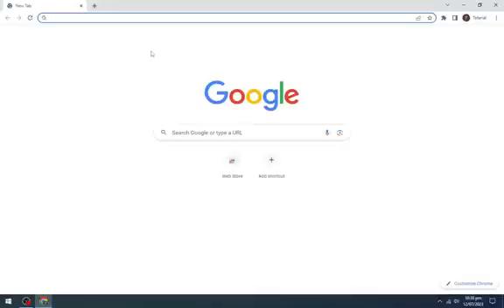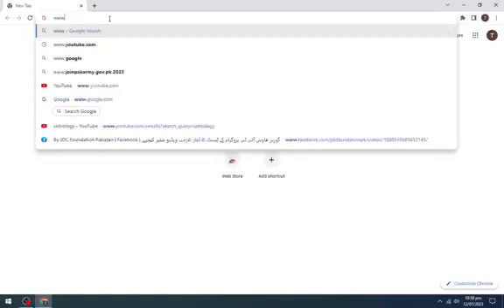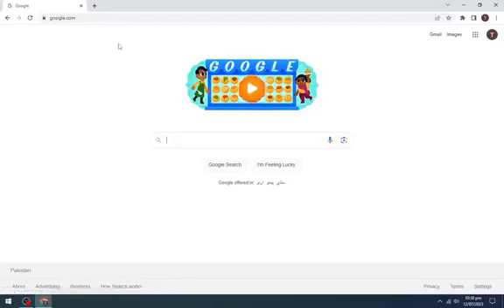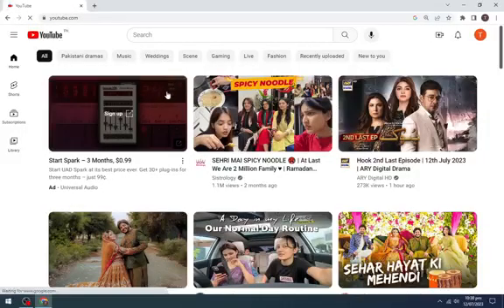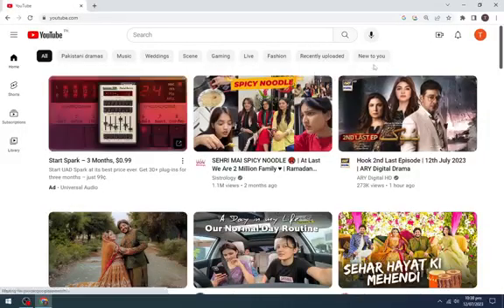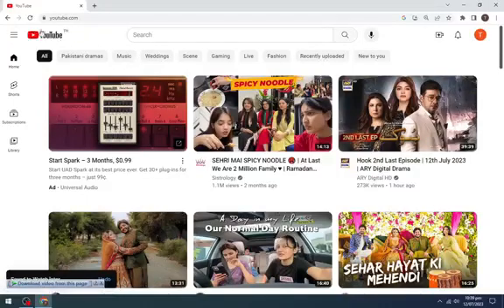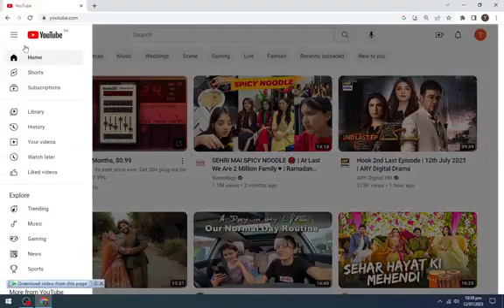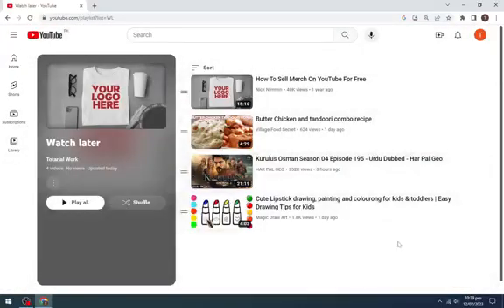FIND WATCH LATER PLAYLIST ON YOUTUBE (NEW UPDATE)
Are you struggling to find your Watch Later playlist on YouTube? Look no further! In this step-by-step tutorial, we'll show you exactly how to manage your Watch Later playlist. Learn the quickest to organize and find your saved videos effectively.

0:00 INTRO
0:10 TUTORIAL